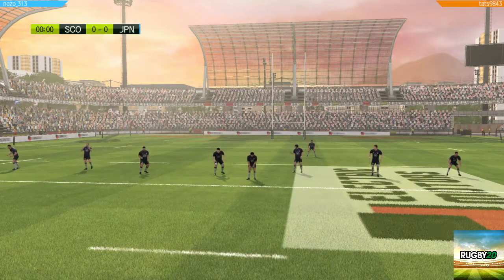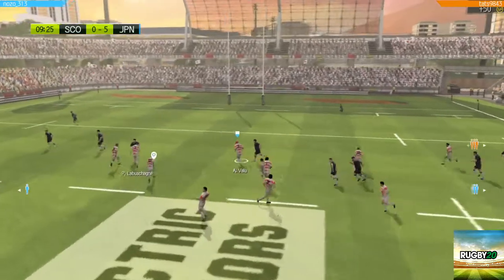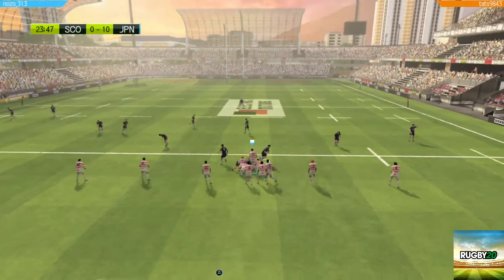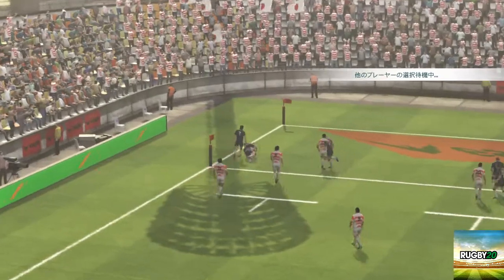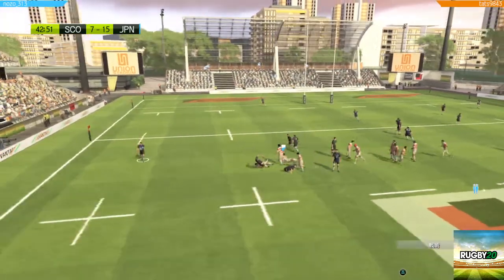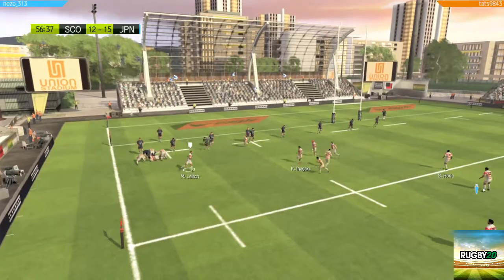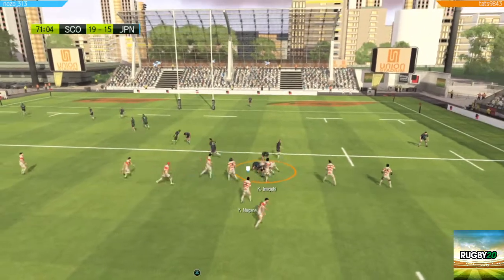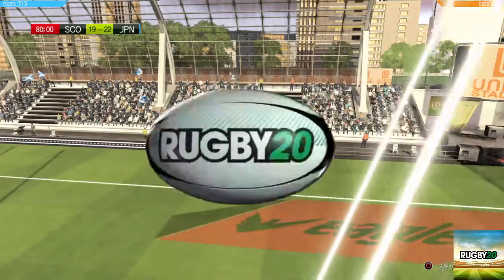Rugby 20_20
RUGBY 20